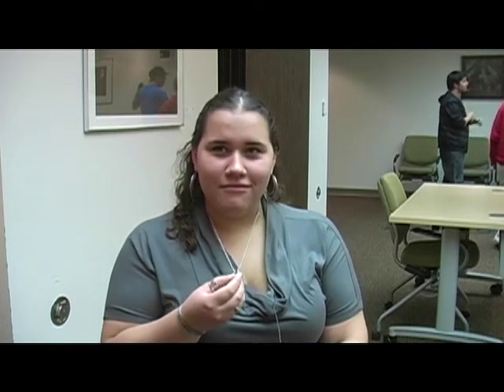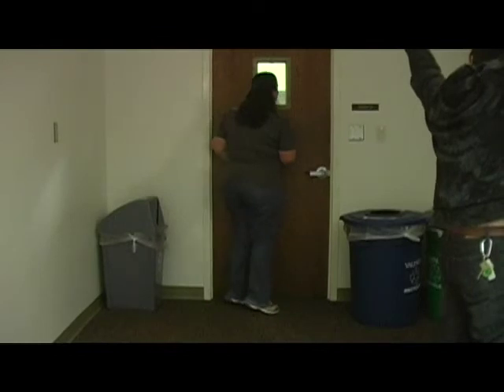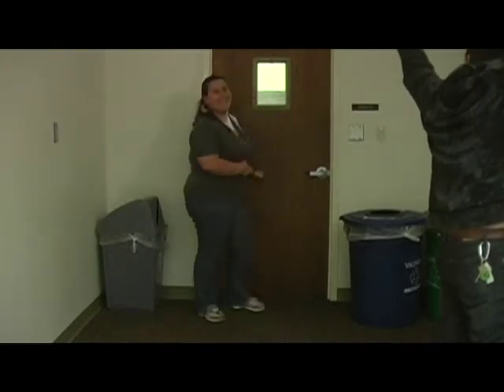Mic Tests - 2030C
hot audio, boom axis, lav vs. boom vs. camera mic